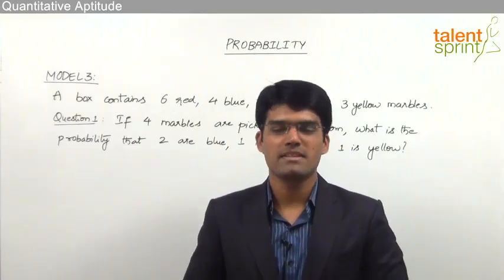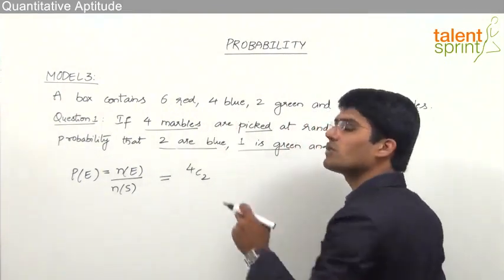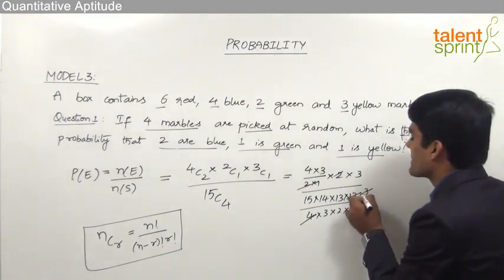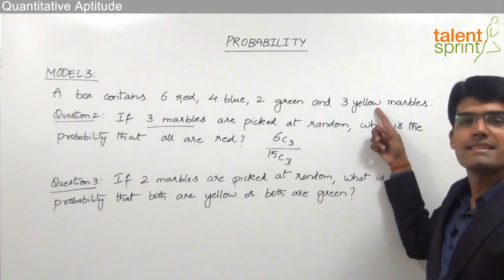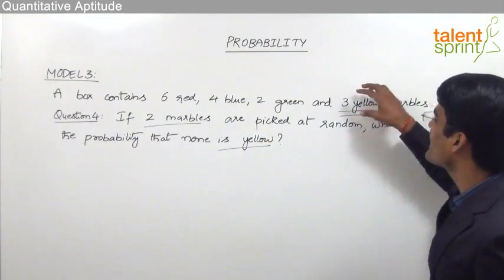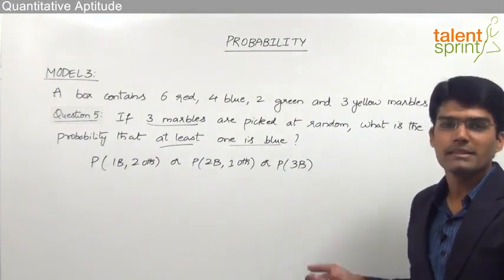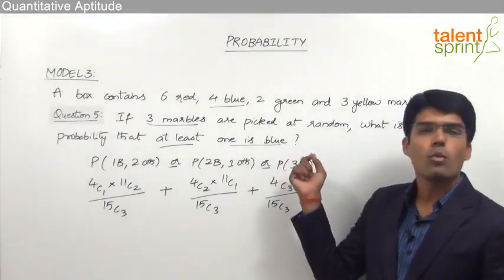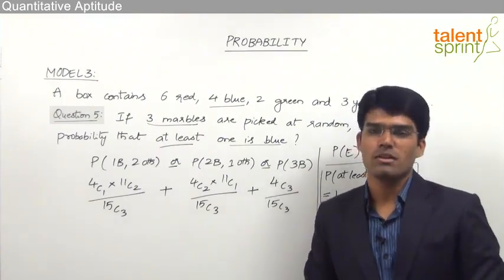Probability | Model 3 - Conditional Selection of Balls/Caps/Marbles | TalentSprint Aptitude Prep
If you toss two coins simultaneously, what are the possibilities that both the coins would land up on same side, either its a head or a tail? You would rather say it is difficult to guess but you can tell the probability means the possibility of the condition to get ahead or a tail. TalentSprint has come up with a video to clarify you on this subject and make you learn the best shortcut tricks for coin tossing probability problems. Watch this video to learn more about the solutions to solve the Probability questions.